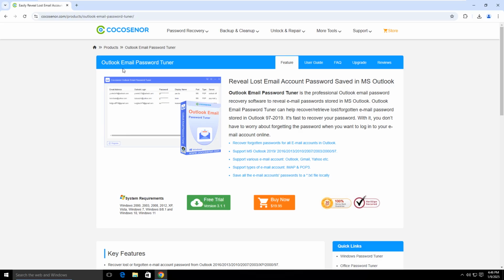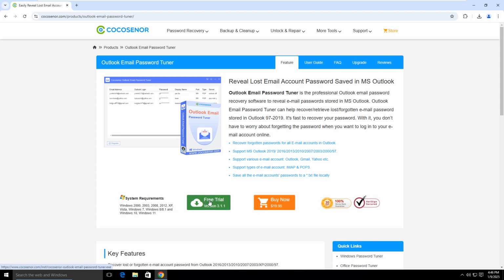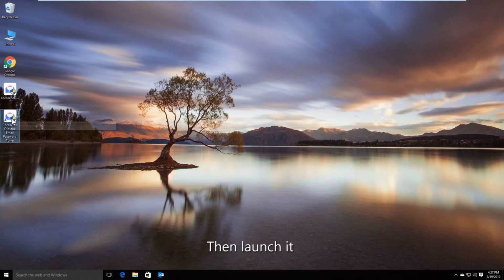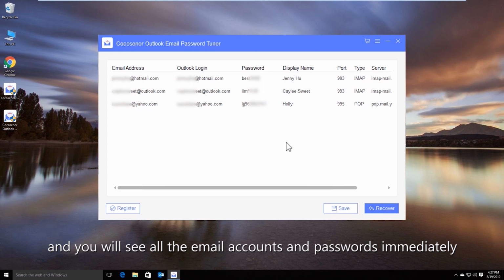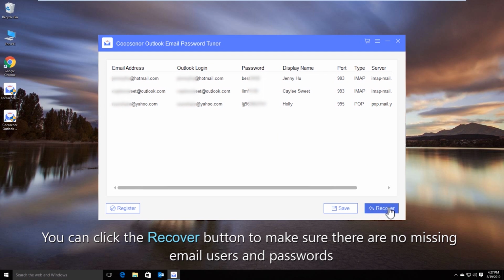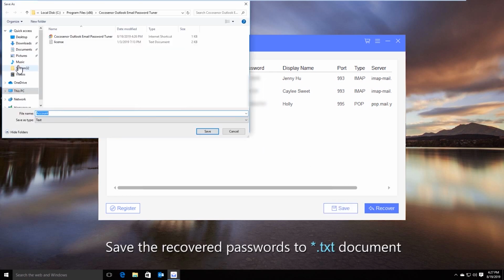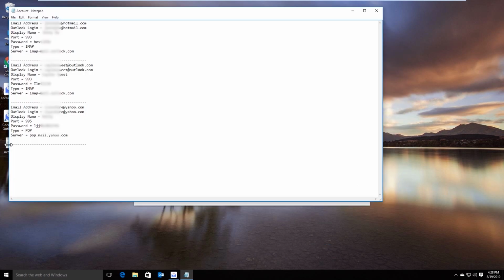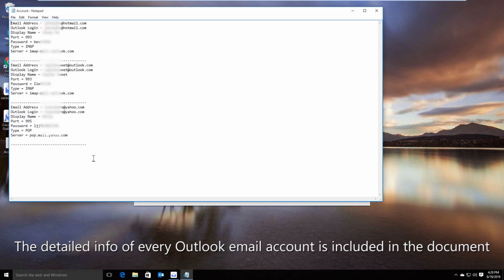How to Recover/Reveal Email Account Password Saved in Microsoft Outlook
Forgot your email account password saved in Microsoft Outlook? Don't worry—this step-by-step guide shows you how to recover or reveal forgotten passwords effortlessly using Cocosenor Outlook Email Password Tuner. Learn how to regain access to your email accounts securely and save time in just a few minutes.

Timestamps:
00:00 Intro.
00:08 Download and install Outlook Email Password Tuner
00:24 Run the software to recover your email password.
00:42 Save the email accounts and passwords to your computer